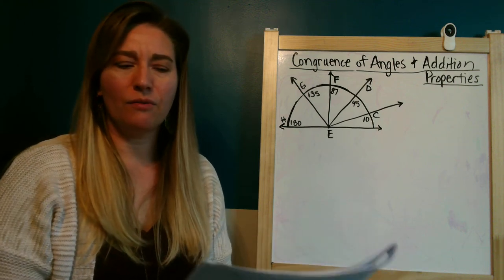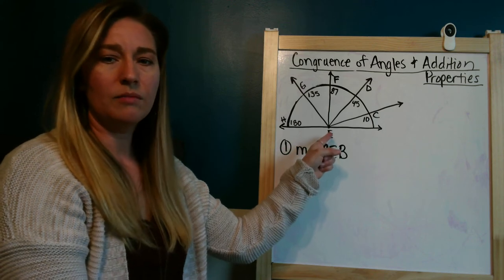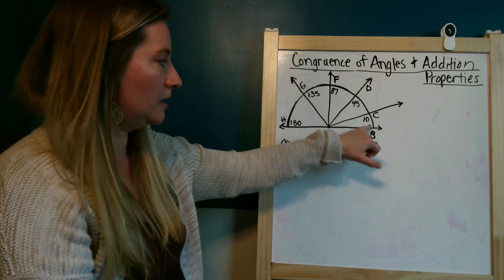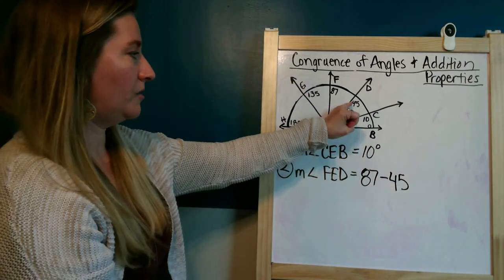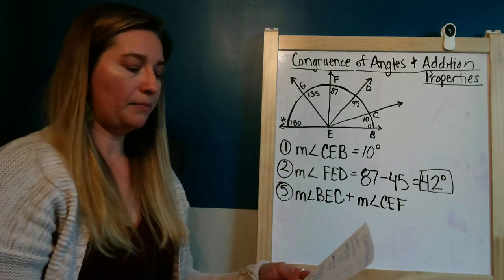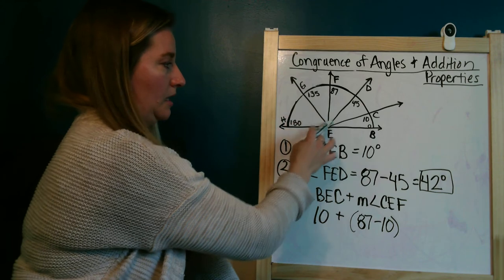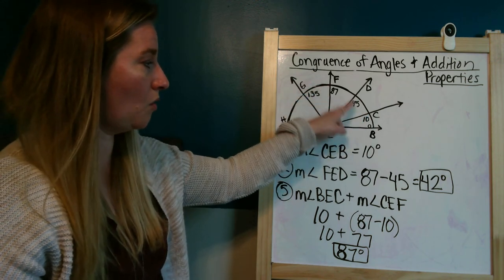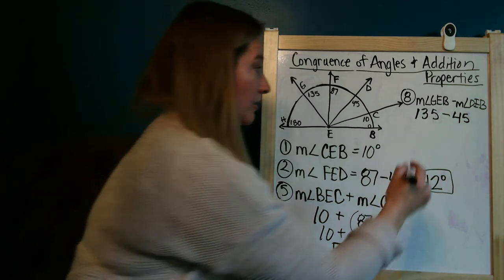Math 7: Congruence of Angles and Addition Properties (1 of 2)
Learn about finding angles through addition and subtraction of other angles as well as identifying congruent angles. This goes along with the Congruence of Angles and Addition Properties WS. This is part 1 of this lesson.